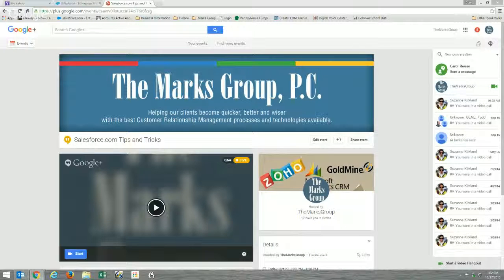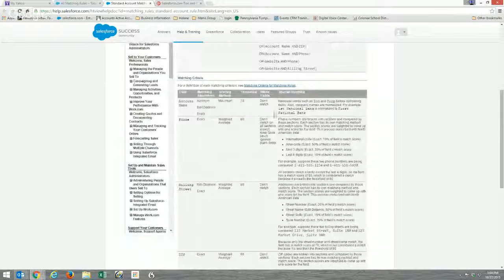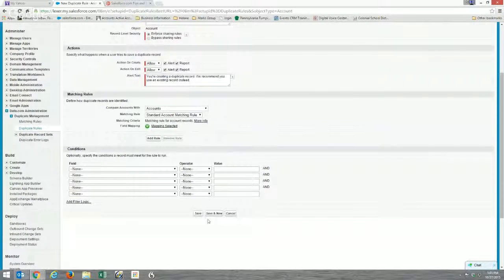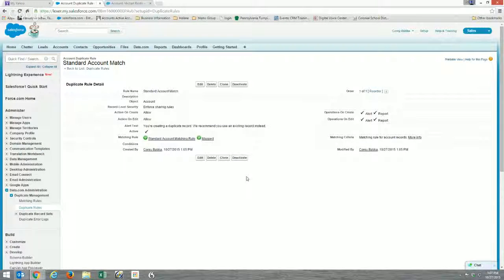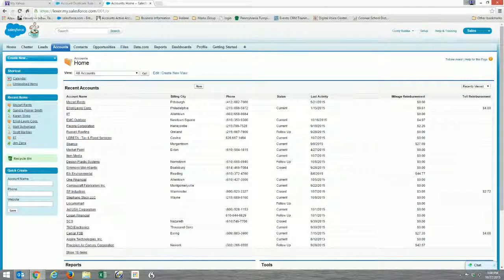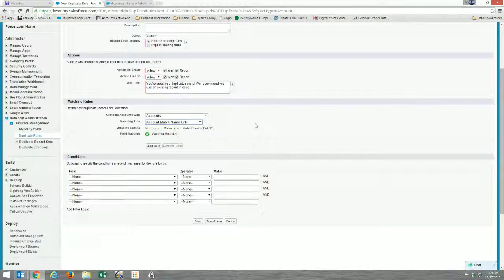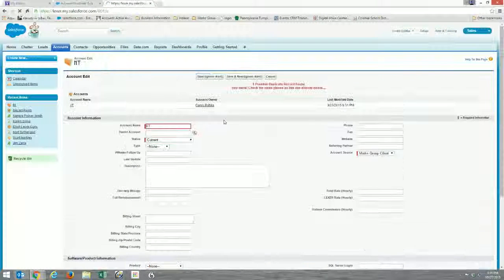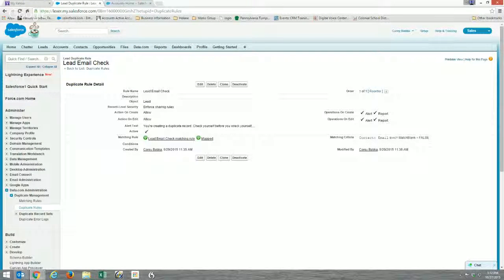Salesforce.com Tips and Tricks